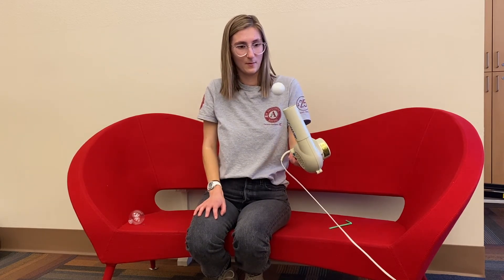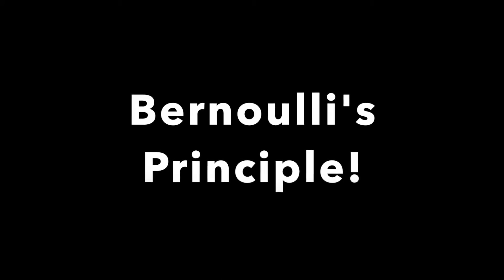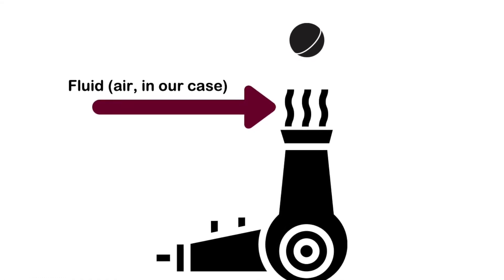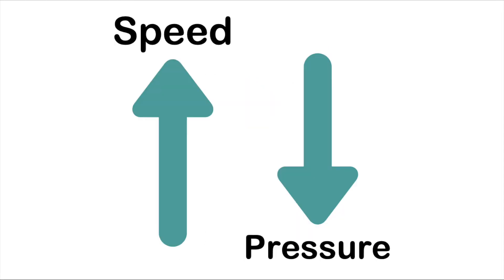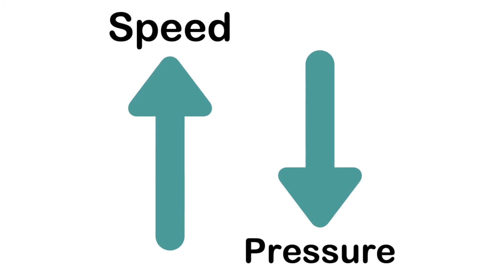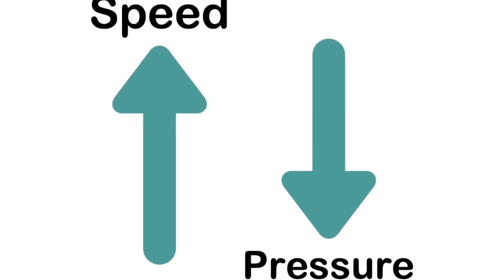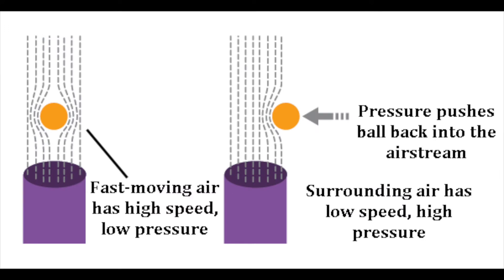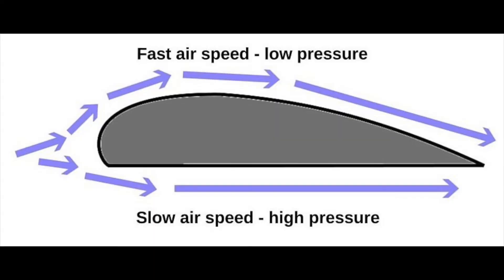Bernoulli's Principle Experiment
Experiment and learn about forces with Brooke.